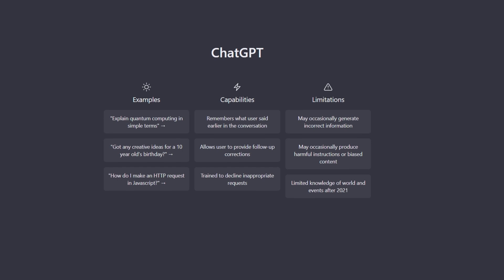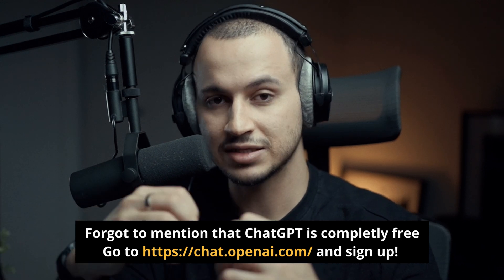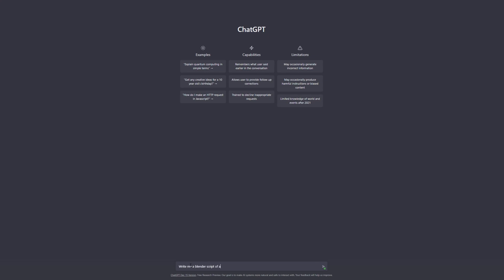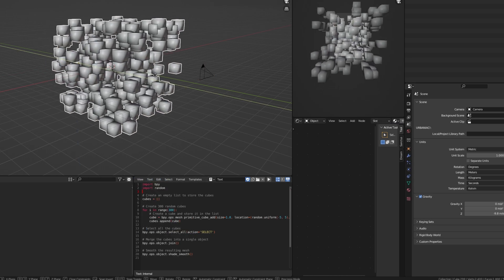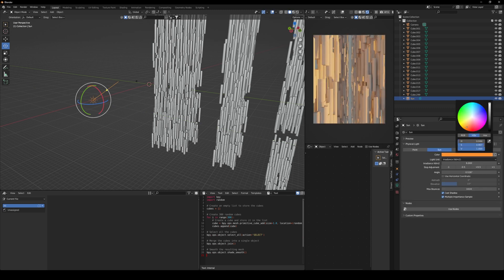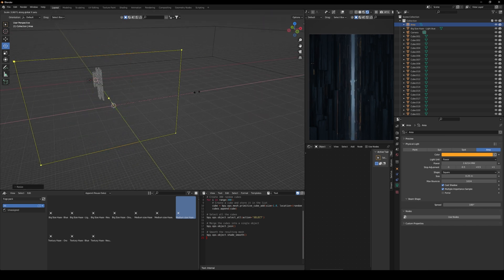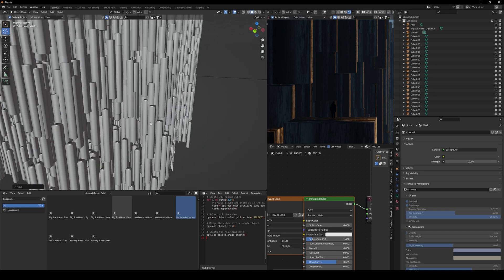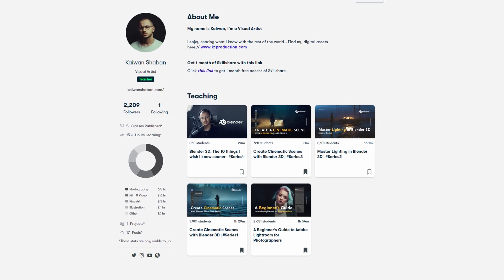How I made this Artwork using ChatGPT | Blender Tutorial